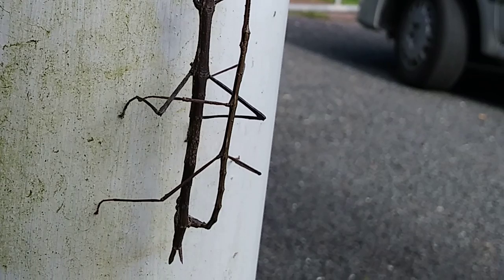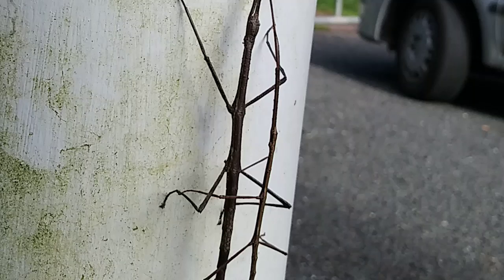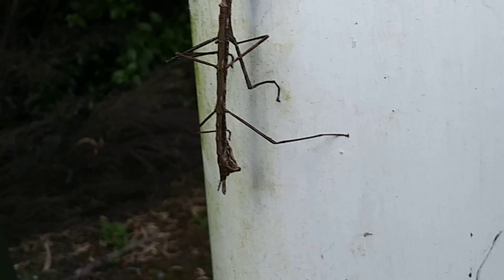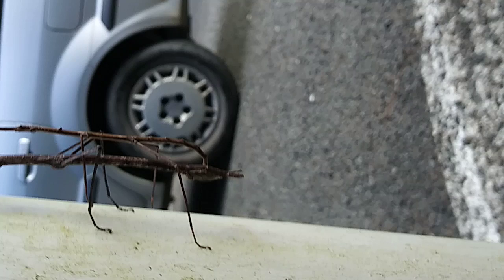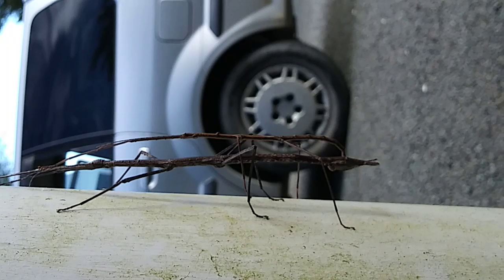Stick insects mating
These two on full display